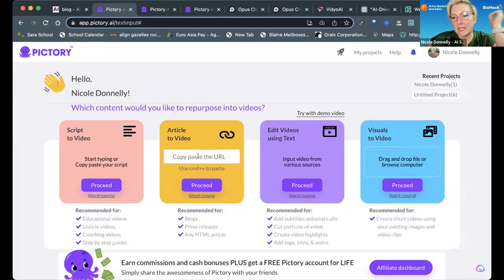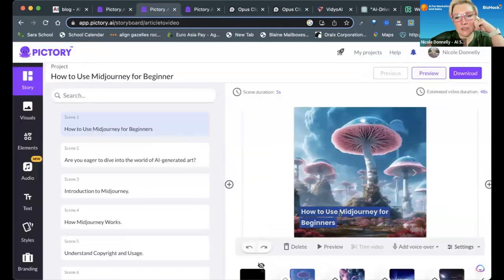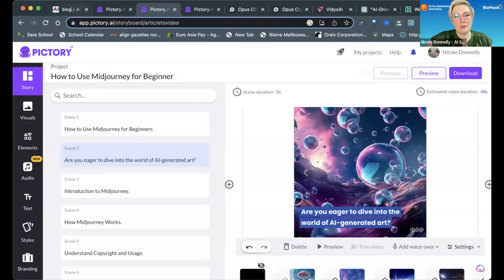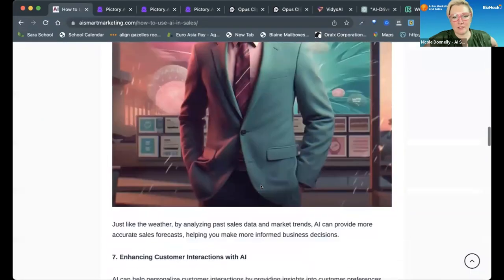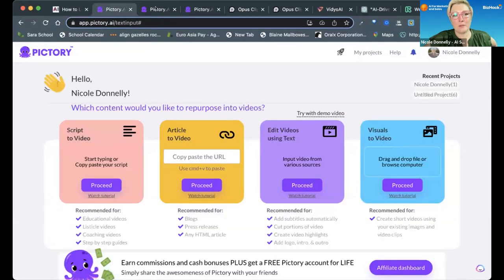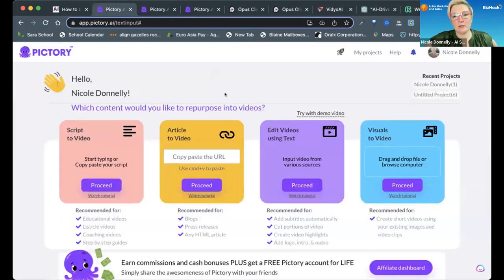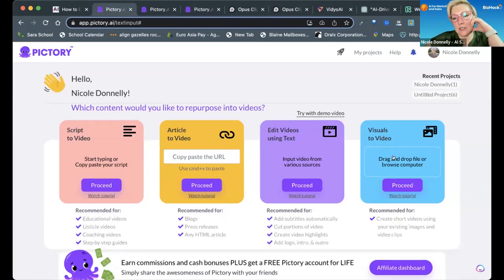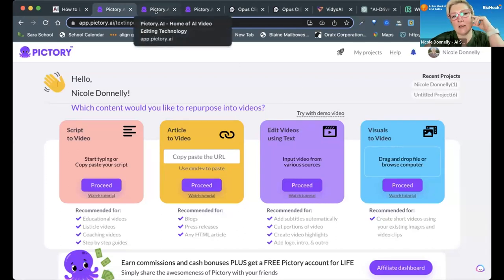Unit 5 - Pictory ai Demo_AI For Video Audio and Podcasts FP